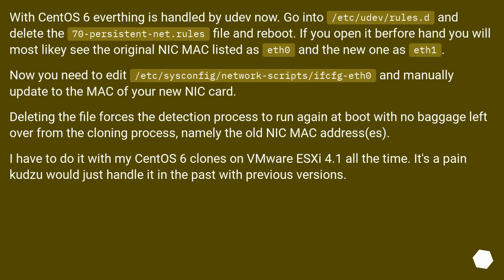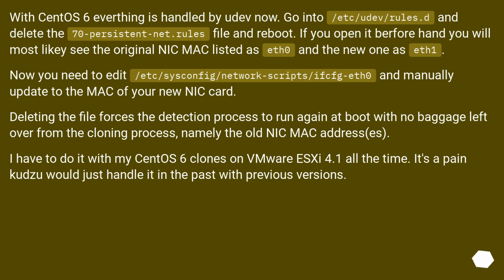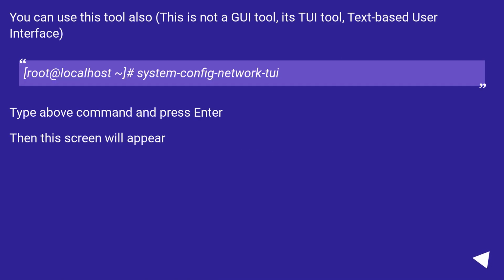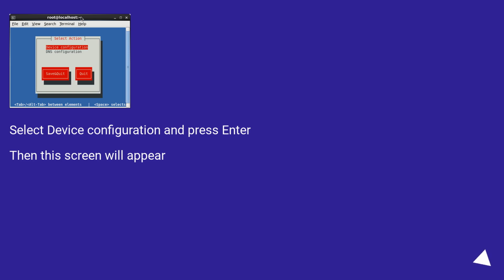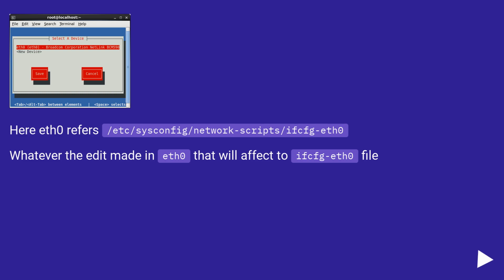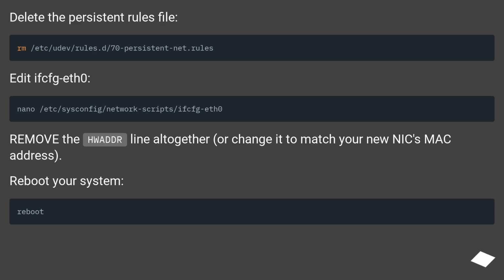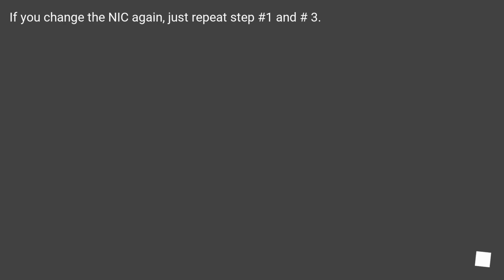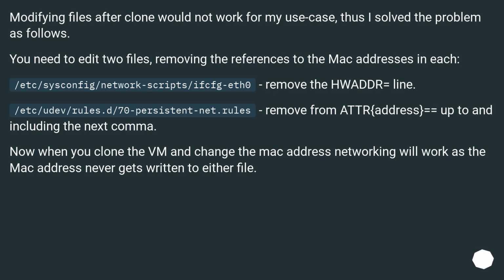How do you automatically detect a new network card in CentOS 6 / RedHat?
Chapters
00:00 Question
01:08 Accepted answer (Score 54)
02:12 Answer 2 (Score 5)
03:10 Answer 3 (Score 5)
03:48 Answer 4 (Score 4)
04:37 Thank you